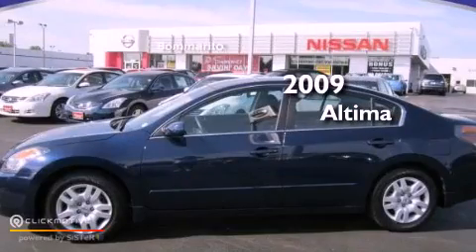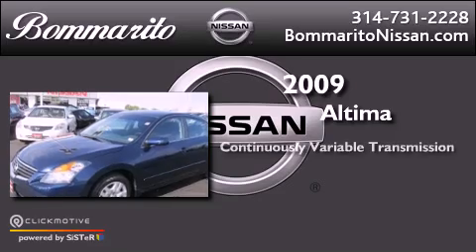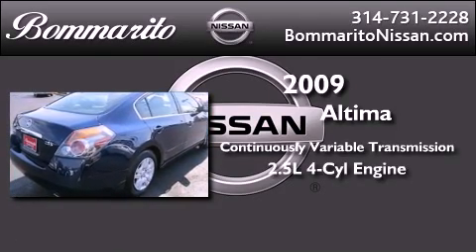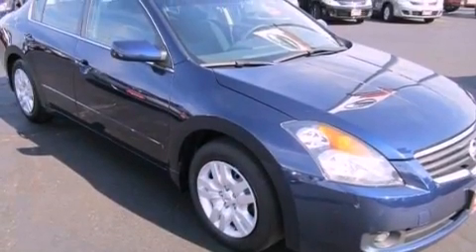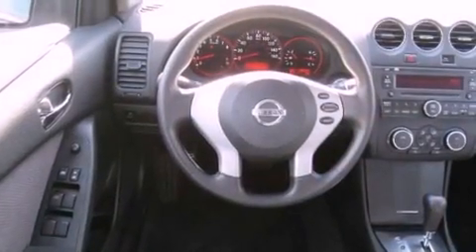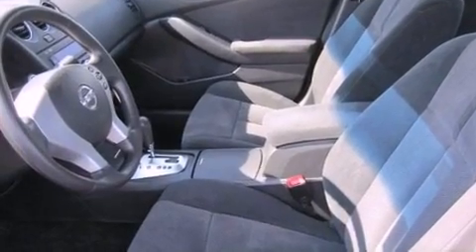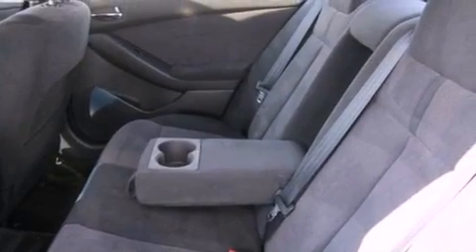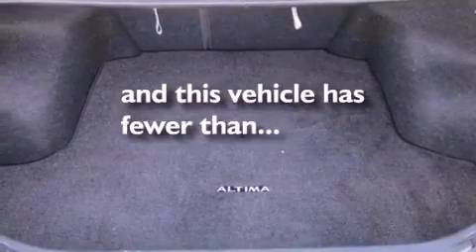2009 Nissan Altima Hazelwood MO 63042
Year : 2009
 Make : Nissan
 Model : Altima
 Engine : Gas I4 2.5L/
 Trans . : Variable
 Exterior : Navy Blue Metallic
 Miles : 38,224
 Interior : Charcoal

 661 Dunn Rd.